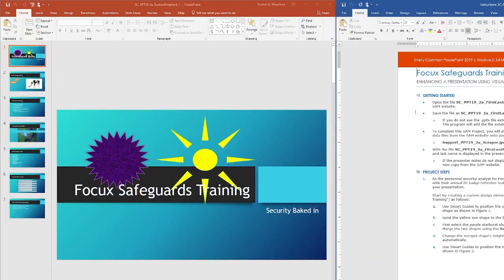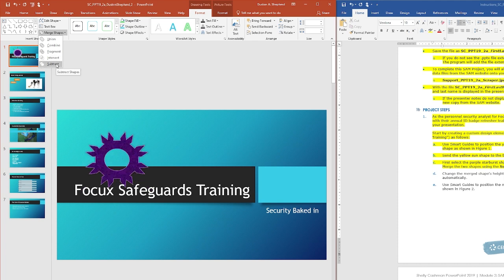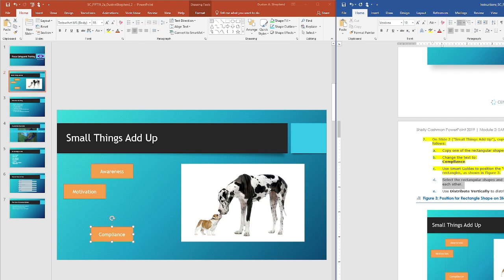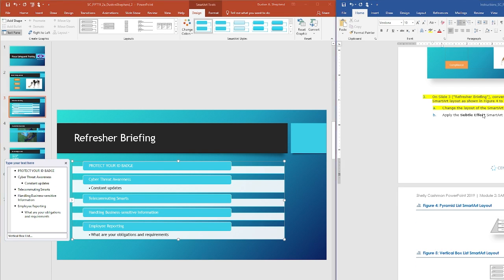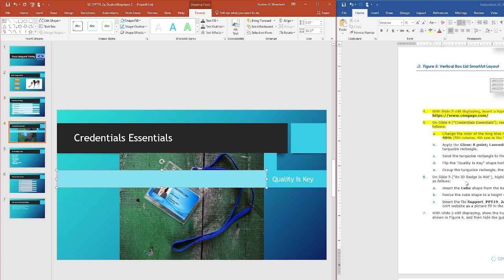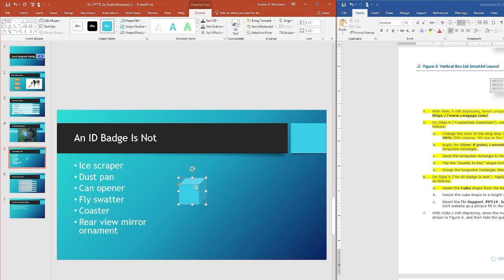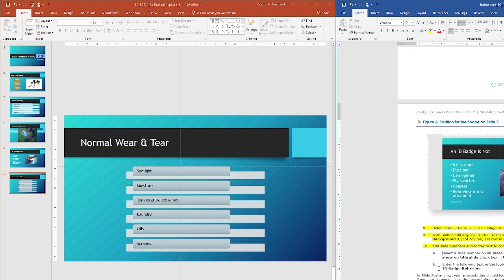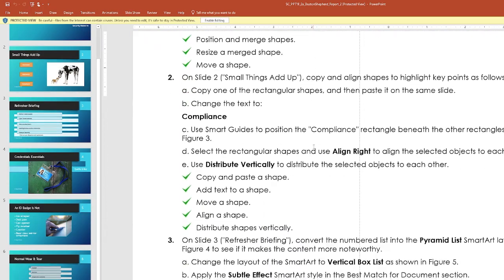Shelly Chashman Power Point Mod 2 Proejct 1a Focux Safeguards Training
BIM Power Point Lesson